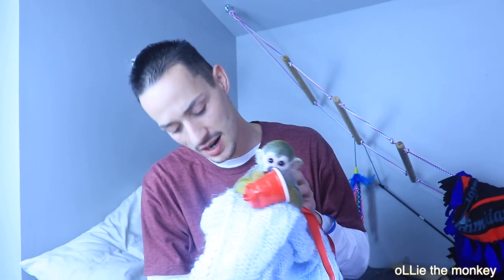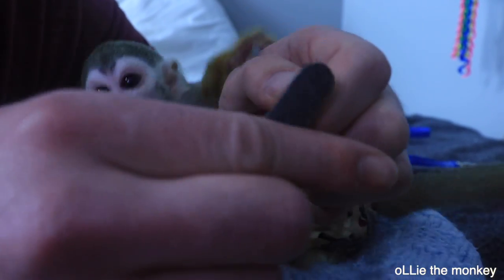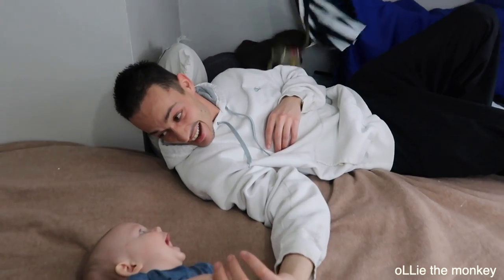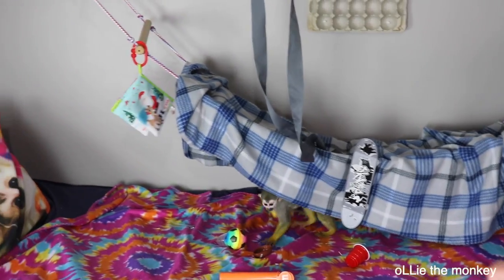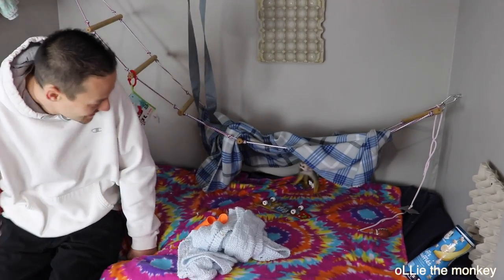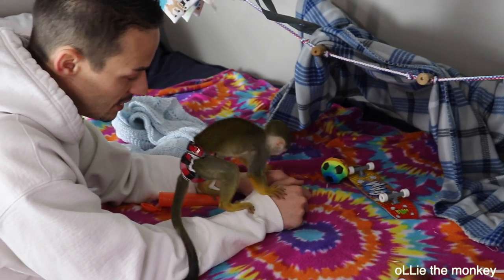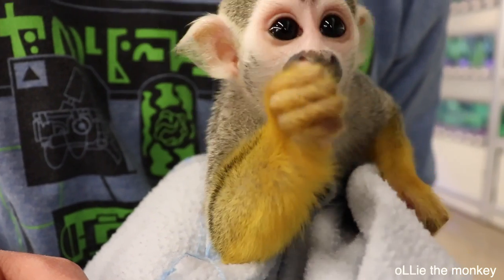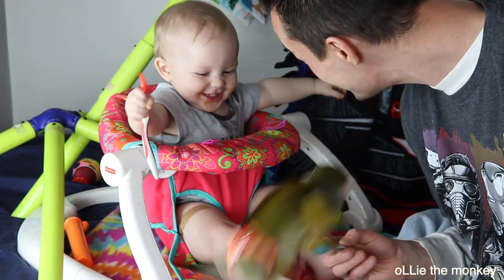CUTE Baby Monkey Try Not To Smile Challenge *IMPOSSIBLE*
SEND oLLie MAIL!!

If you read all of this, comment SMILE MONKEY !!” below 🐒💕